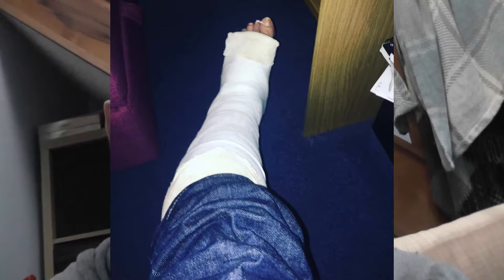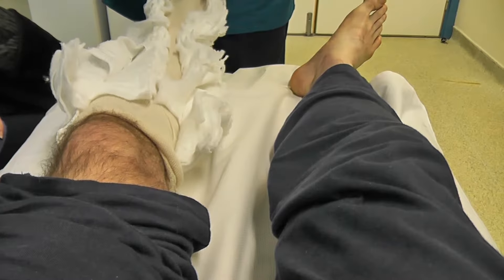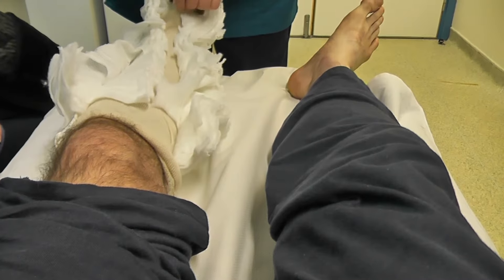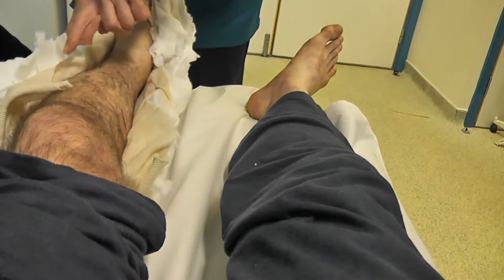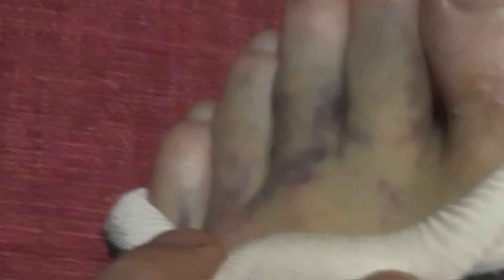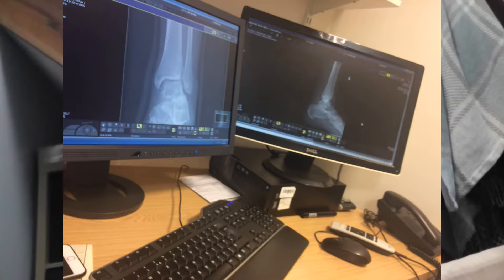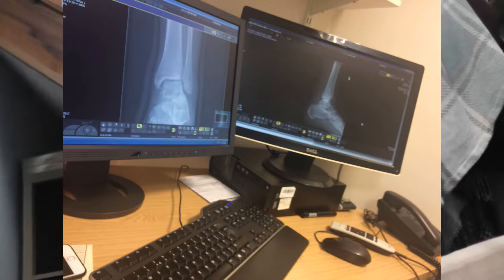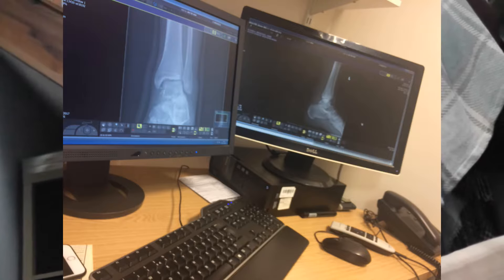RECOVERING FROM ANKLE SURGERY! - Vlog - Broken Ankle Recovery - ORIF Ankle Fracture Surgery